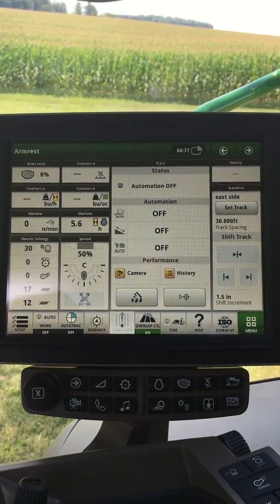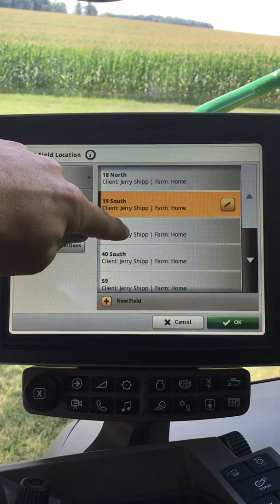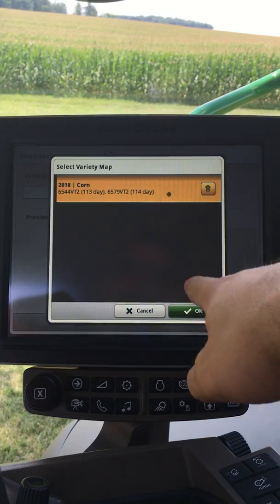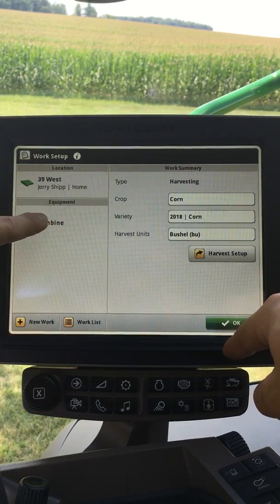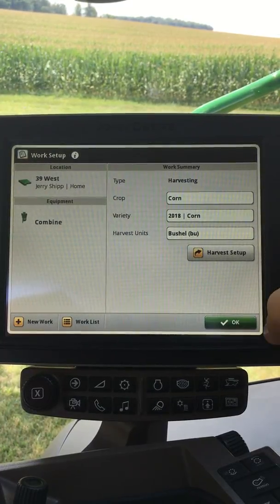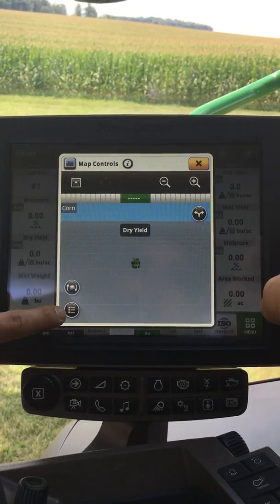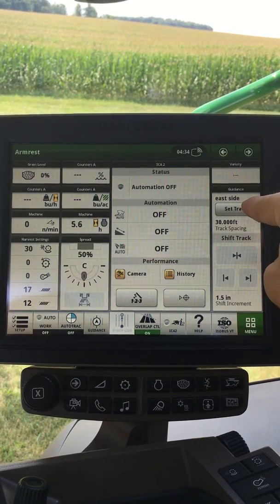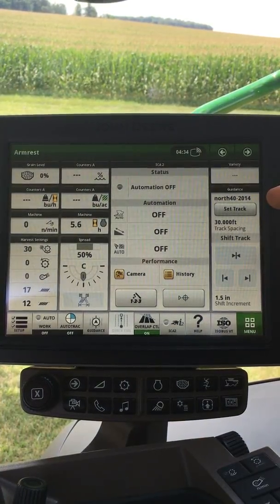How to Set Up Field, Variety Locator, Mapping & Guidance Lines | S700 Combine Tutorials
Learn how to set up fields and guidance lines, and how to load variety locator files. Kurtis Shipp, an expert on John Deere technology, walks through the process step-by-step.